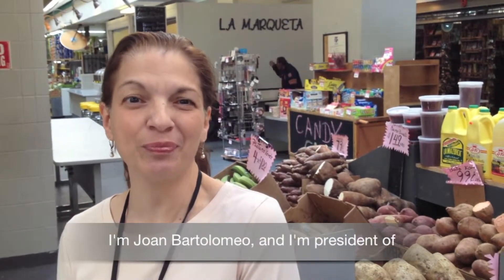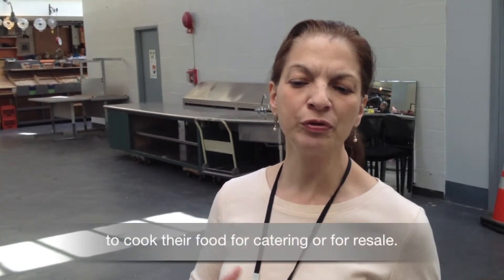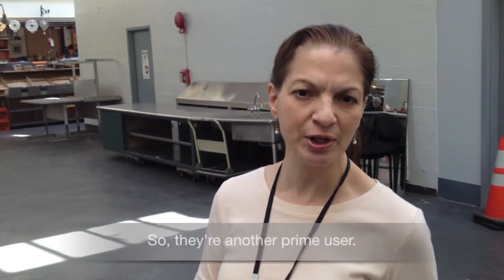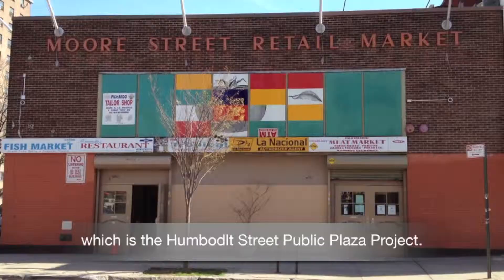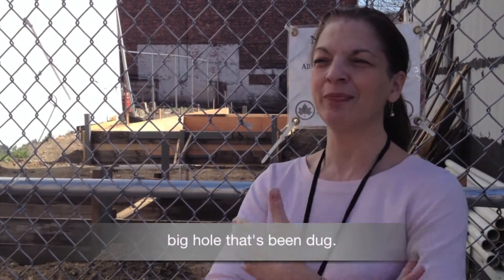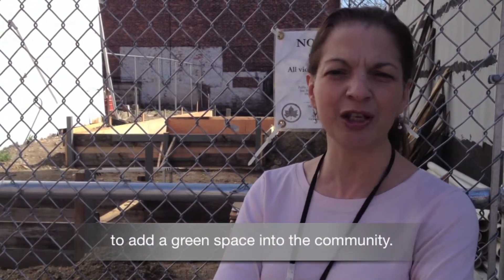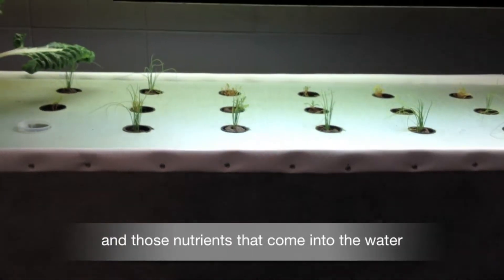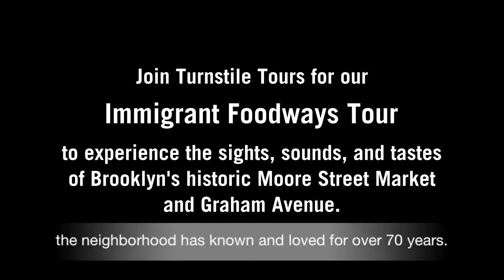Exciting Projects at Brooklyn's Moore Street Market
Joan Bartolomeo is the president of the Brooklyn Economic Development Corporation and manager of the Moore Street Retail Market. The market is currently undergoing several major upgrades, including the installation of a commercial kitchen for market vendors, food entrepreneurs, and community members; construction of a new public plaza on Humboldt Street to improve the area around the market; and the creation of an aquaponics fish and vegetable farm on a lot adjacent to the market.

Come and visit the Moore Street Market with Turnstile Tours on our Immigrant Foodways Tour, which explores the history, flavors, and culture of the diverse Latin American and Caribbean communities that call Brooklyn's "Avenue of Puerto Rico" home. This tasting tour offers visitors the opportunity to meet the vendors in the market, taste their delicious offerings, and learn about the market's fascinating history and exciting new developments.

Public tours are offered 1-2 Saturdays per month and are available for private group bookings 7 days a week.

Opened in 1941, the Moore Street Market is a public market, one of only four remaining in New York City, and is operated by the Brooklyn Economic Development Corporation. Created by Mayor Fiorello LaGuardia, these markets were originally built to move pushcart peddlers off the streets and into indoor markets. Today, they offer affordable spaces and other resources to entrepreneurs to get their new businesses off the ground.

Special thanks to the Brooklyn Economic Development Corporation for their support, Joan's tireless work, and all of our other partner vendors in the market and in the neighborhood.